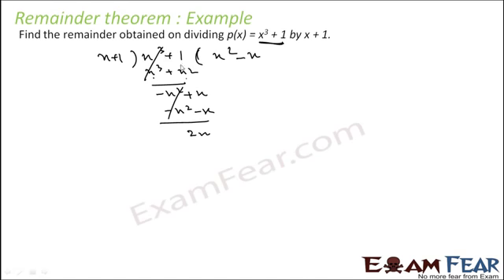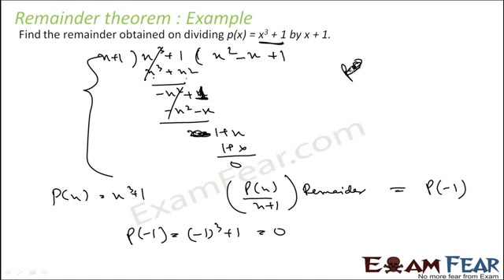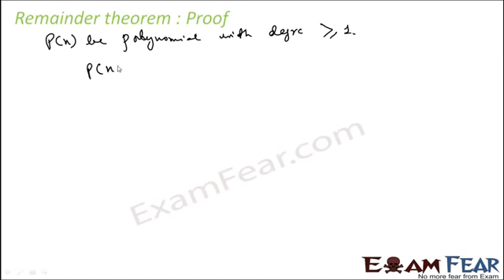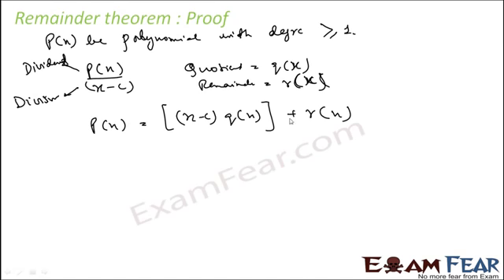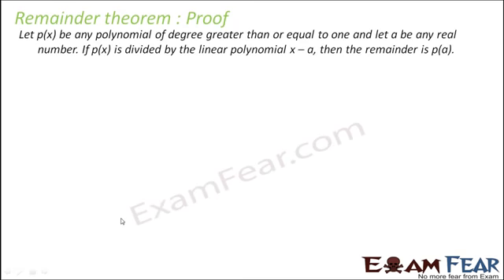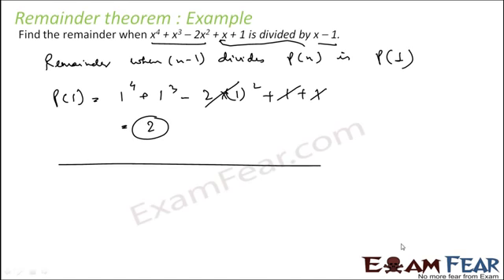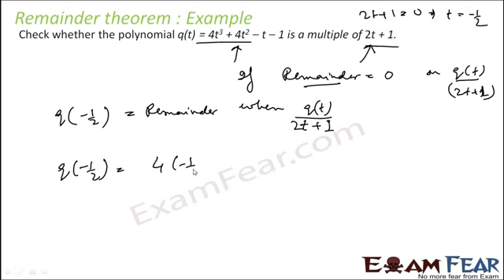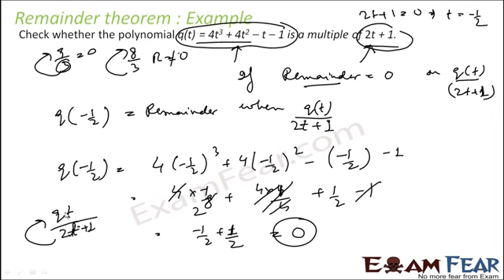CBSE IX MATHS CH.2